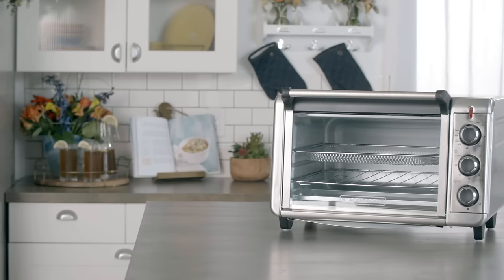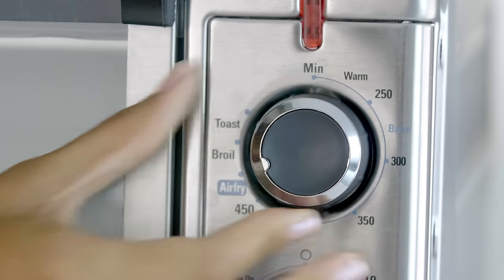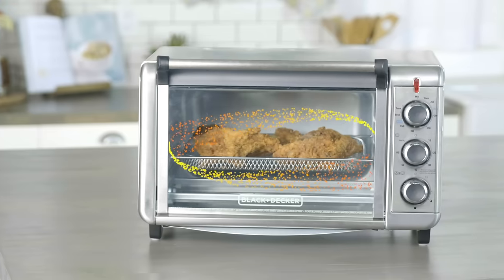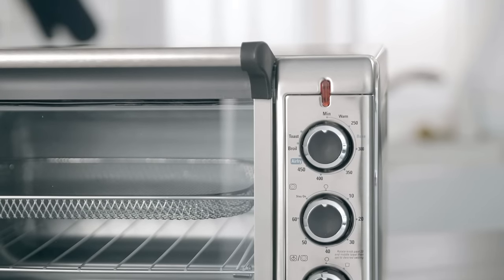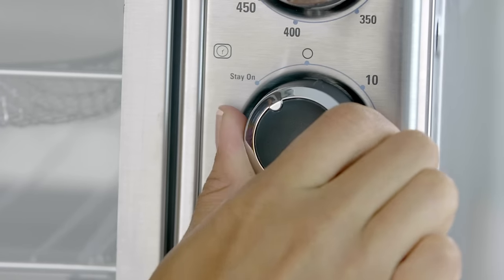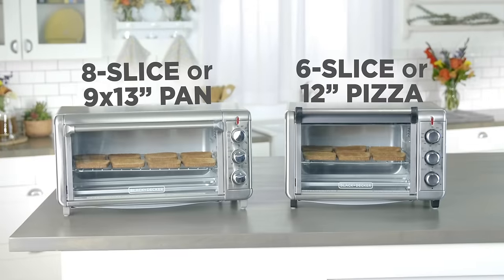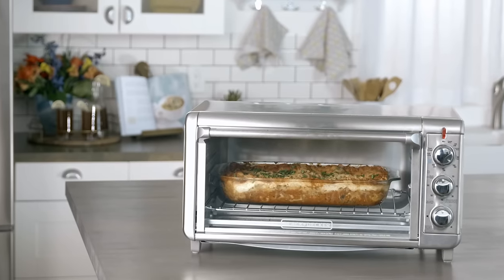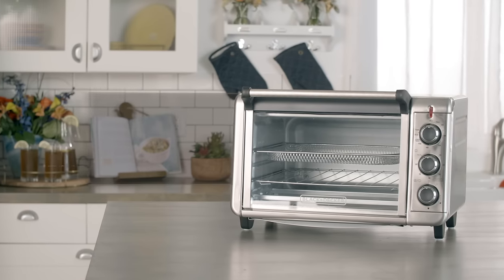BLACK+DECKER Air Fryer Toaster Oven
Introducing Air Fry Technology, new in the BLACK+DECKER Crisp 'N Bake Air Fry Toaster Oven. This is deep fried taste without the fat! Air Fry Technology uses high intensity hot air to bake, brown, and crisp your favorite fried foods with little to no oil. Try French fries, veggie chips, breaded fish filets, frozen snacks, and a lot more! Three control knobs make it easy to set the toast timer and 60-minute timer, and choose from five cooking functions: bake, broil, toast, keep warm, and air fry. Convection technology circulates air within the oven for fast and even results while air frying.
Plus, this toaster oven includes an air fry basket, bake/broil pan and rack, and an external crumb tray that slides in and out to make cleanup a breeze.

Extra Wide Crisp 'N Bake Air Fry Toaster Oven - TO3265XSSD